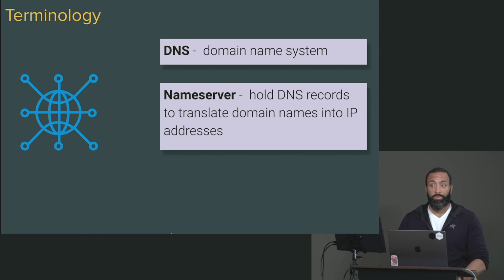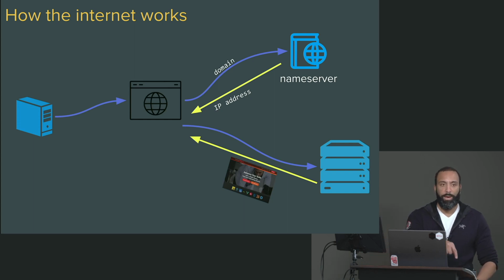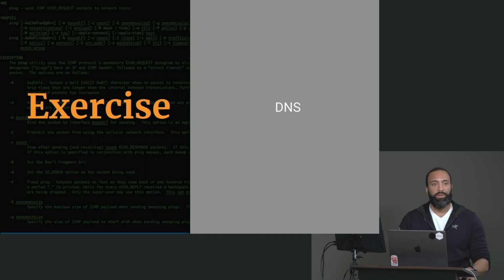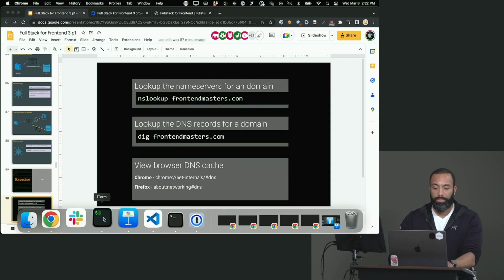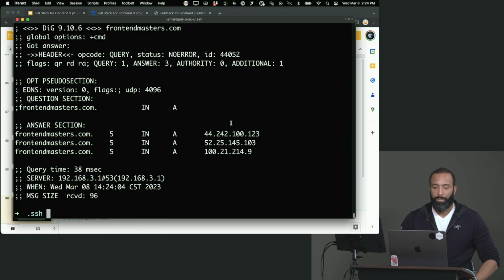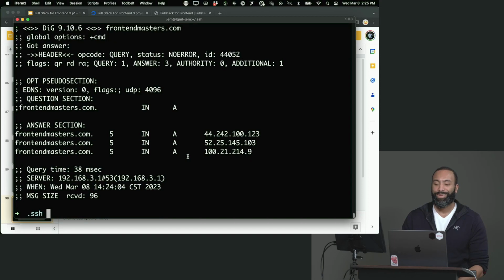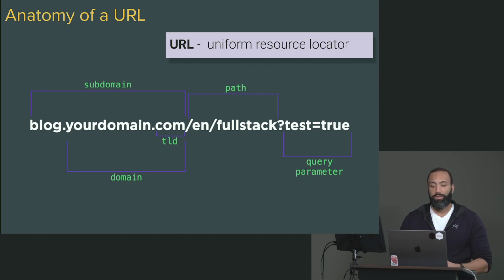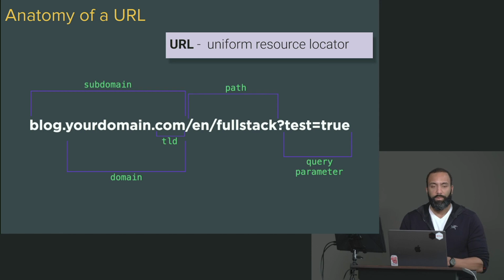21. DNS & URLs